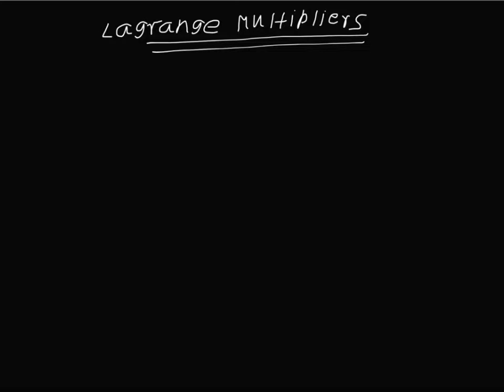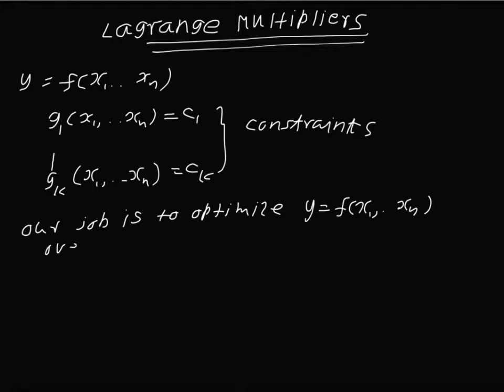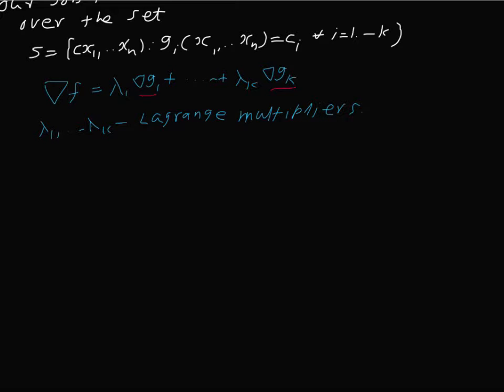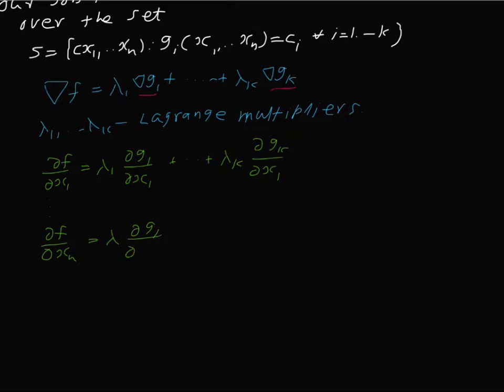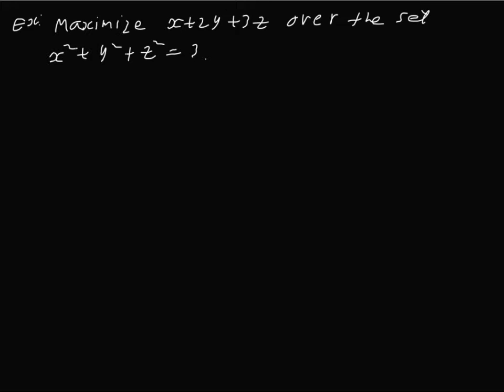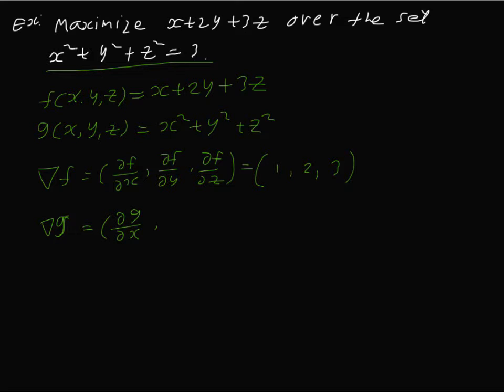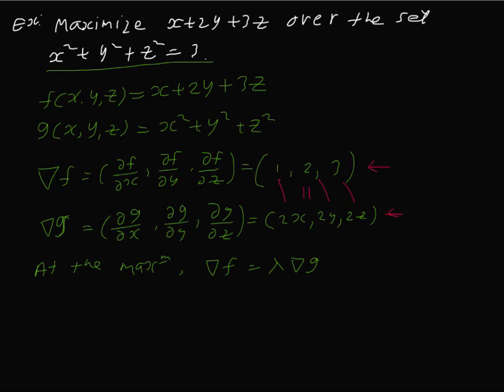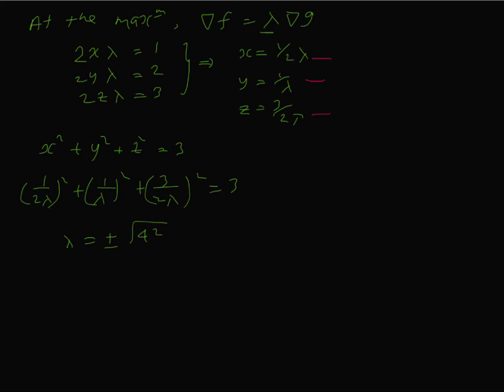Mathematical Modeling-Multivariable Optimization (part-2)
This video explains the method of Lagrange Multipliers. These videos were created to accompany a university online course, Mathematical Modeling. The text used in the course was “Mathematical Modeling, 4th ed." by Mark M. Meerschaert.

Table of Contents:

00:00 -  Multivariable Optimization